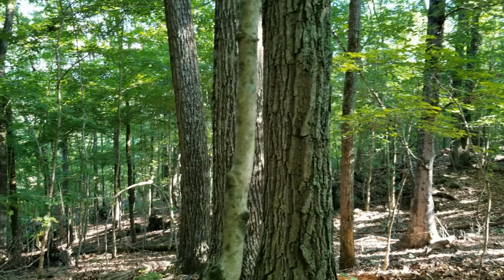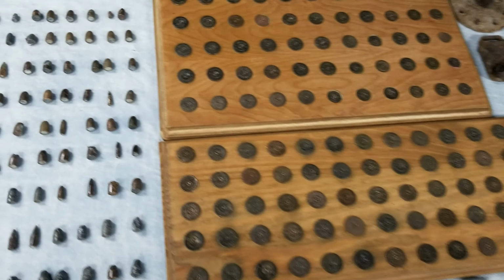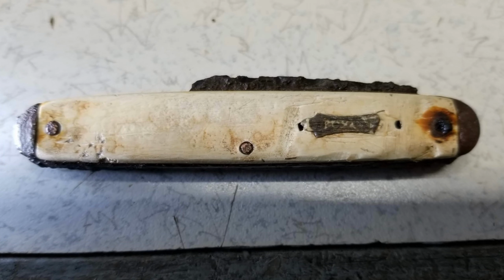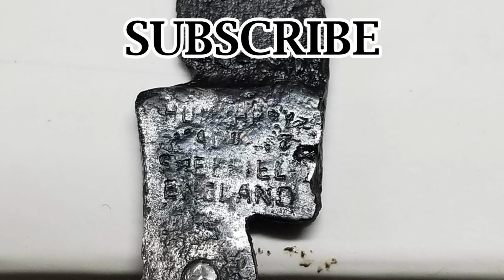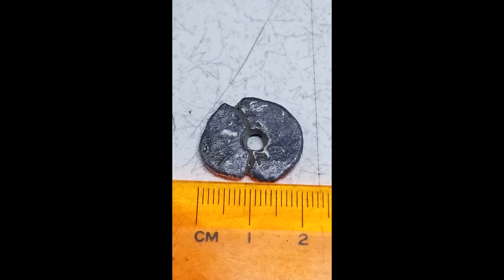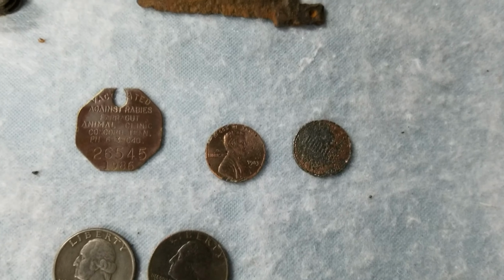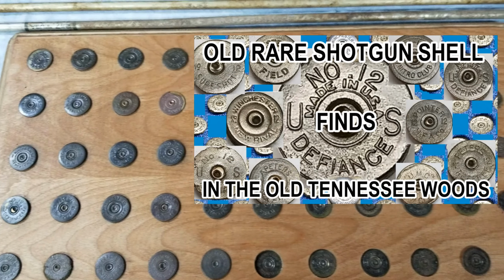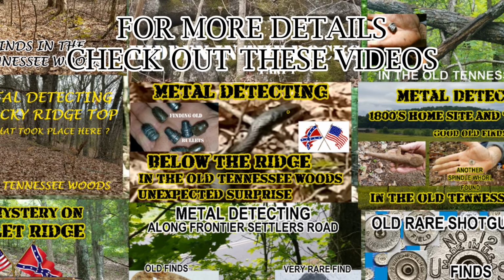METAL DETECTOR Finds of the OLD TENNESSEE WOODS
Here are some rare metal Detector finds of the old Tennessee Woods. For more details on these finds please watch the video on that particular item shown. Over 60 videos on these old finds to watch.  These Forrest and ridges are so vast i have only just begun to scratch the surface. There is a lot of history yet to be found.  Lord willing i will continue on searching for lost history and mysteries in the old woods of Tennessee.